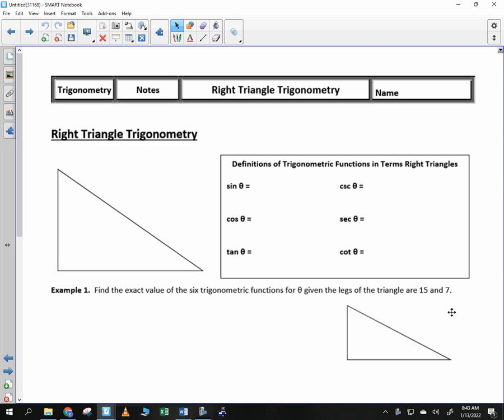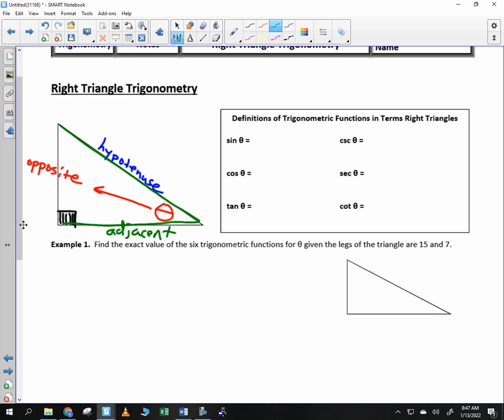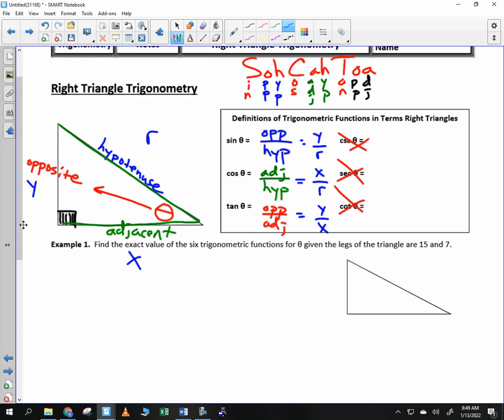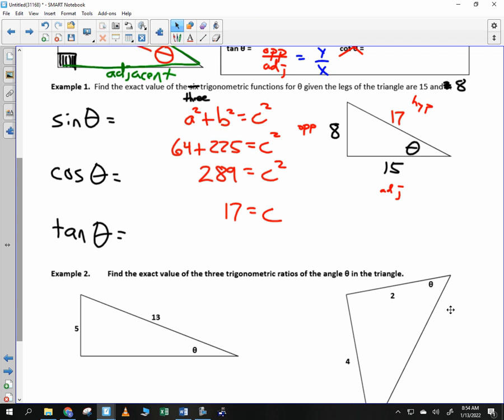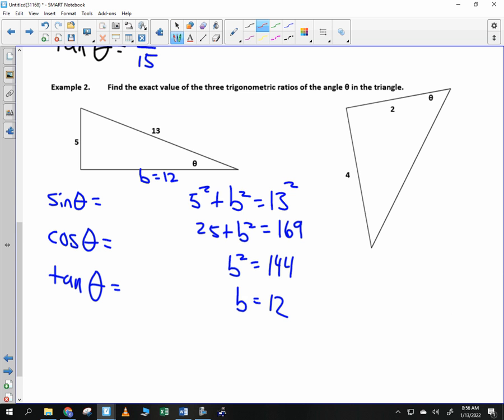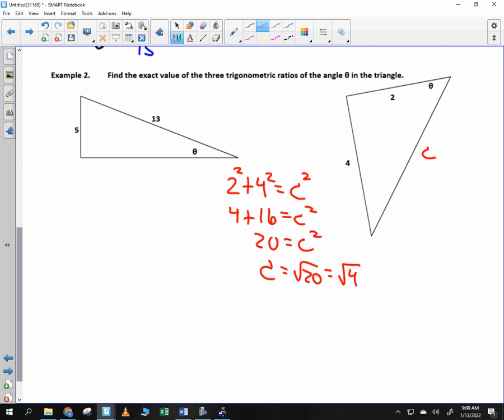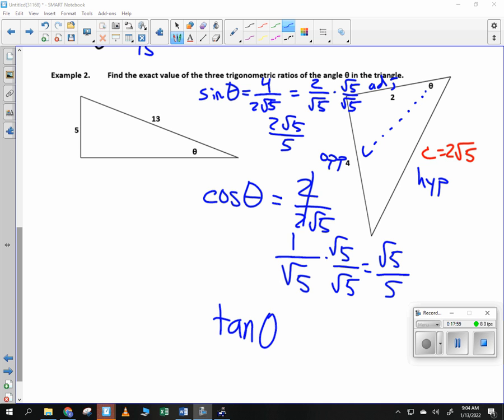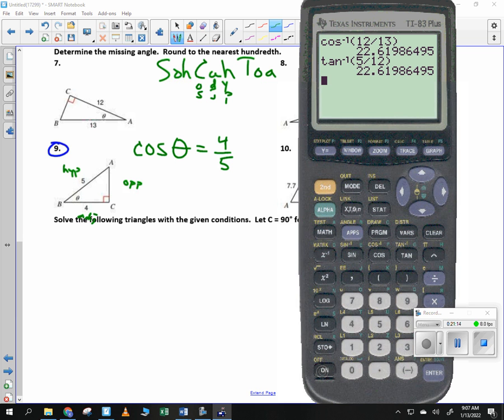Trigonometry Solving Right Triangles Day 1 2022